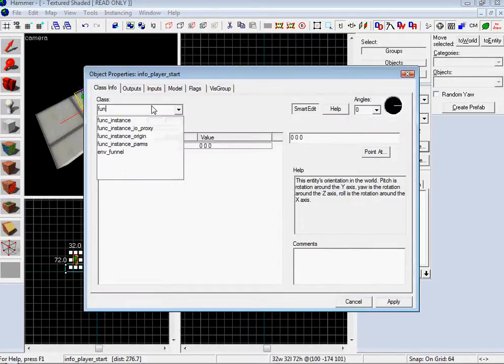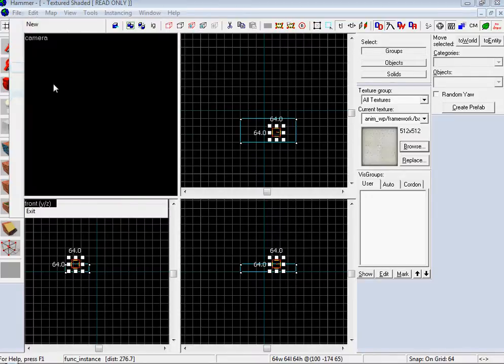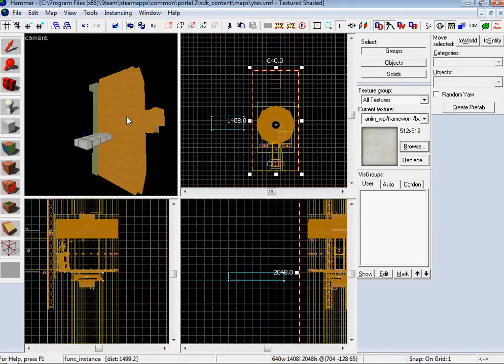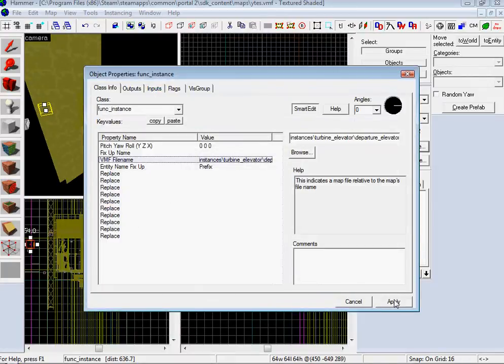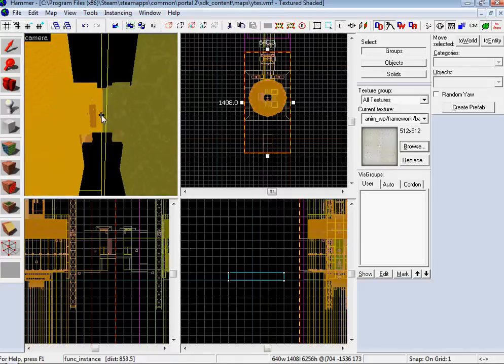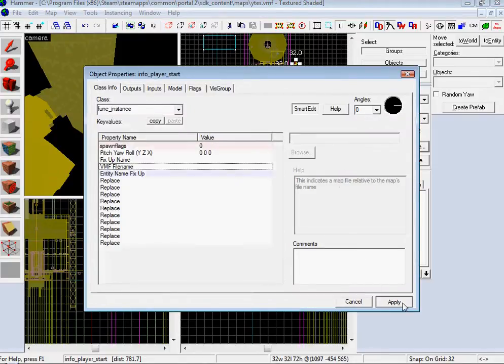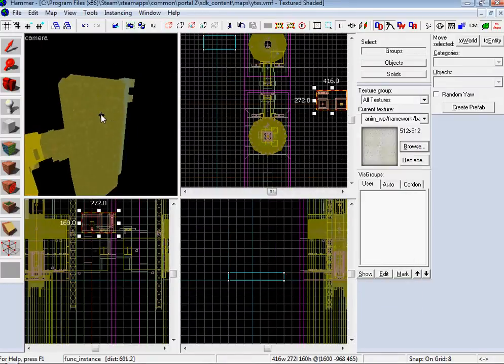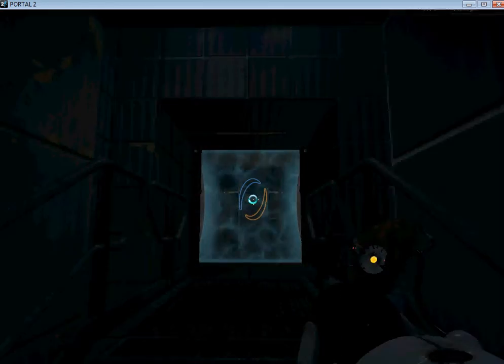Portal 2 SDK Tutorial 12 (Elevators)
Portal 2 Authoring Tools Tutorial 12. Shows the easy way to building elevators.